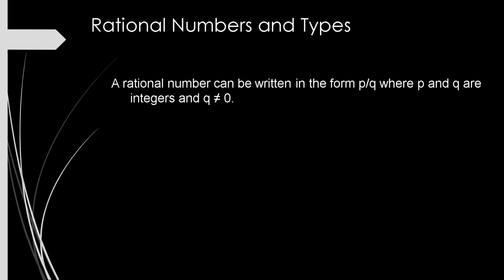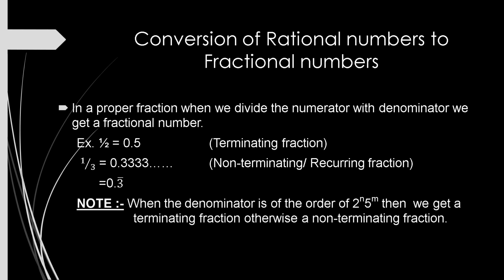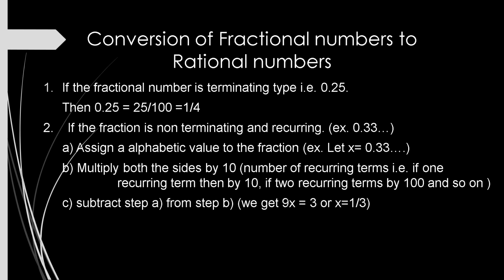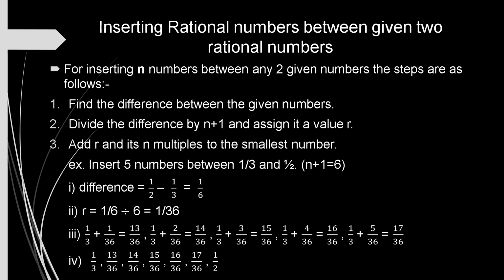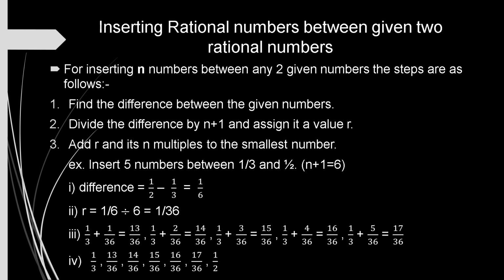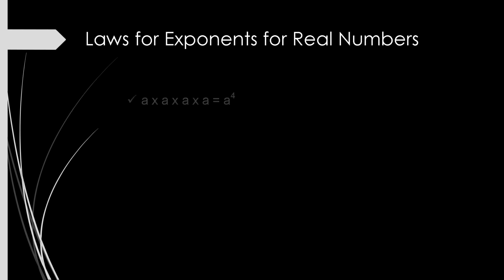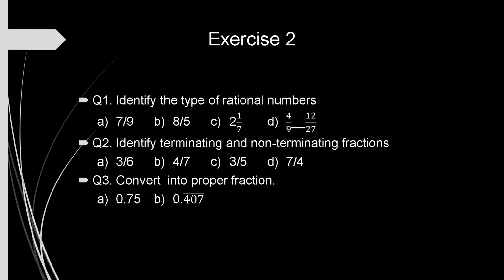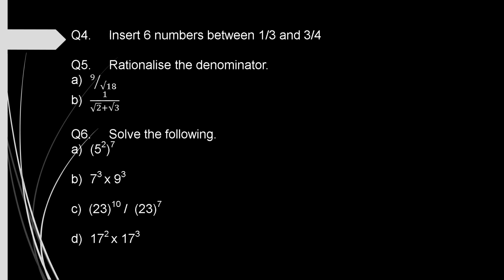Mathematics by Mr A A Shukla Number System part 2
Number System part2